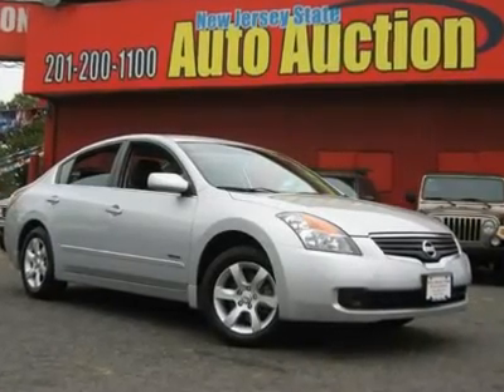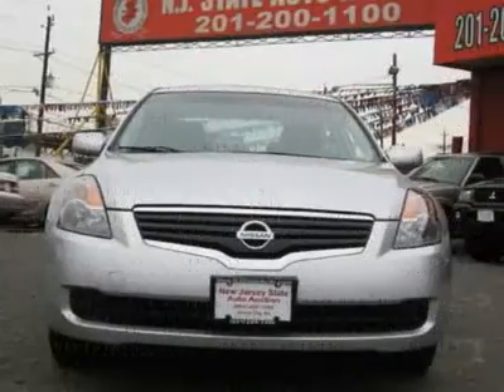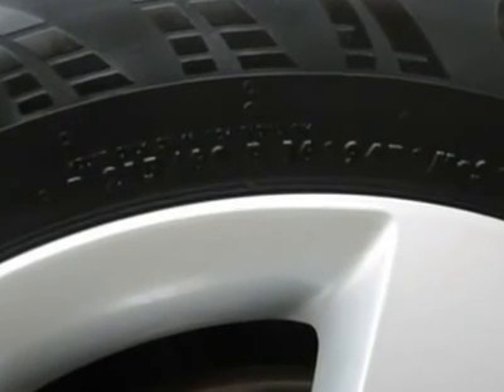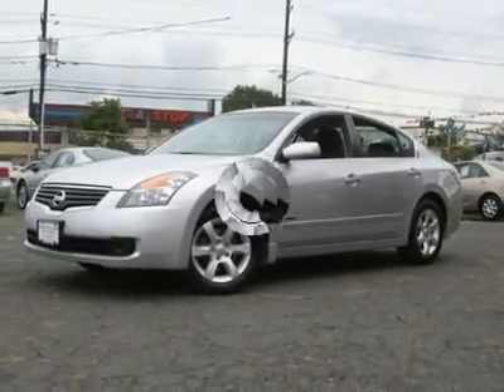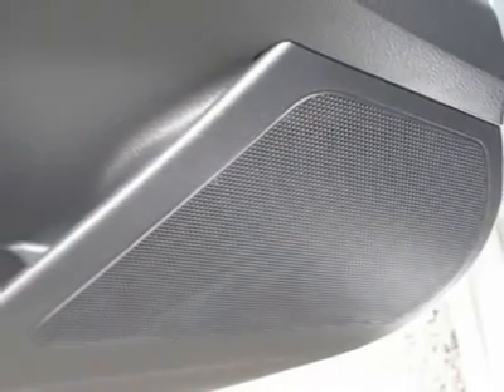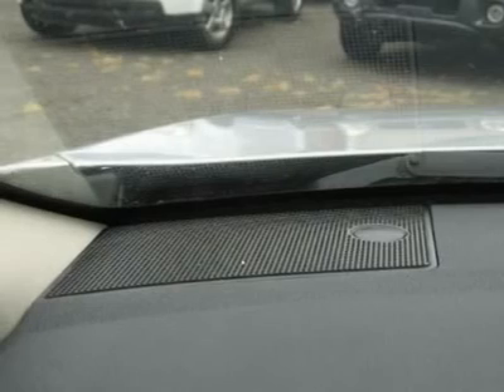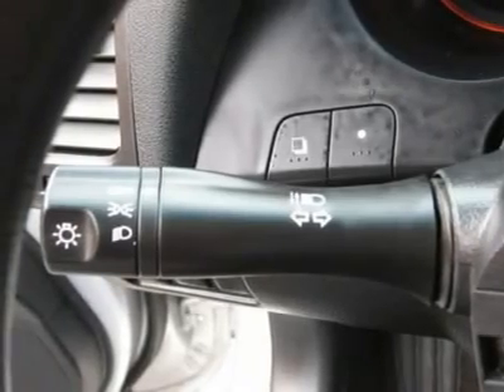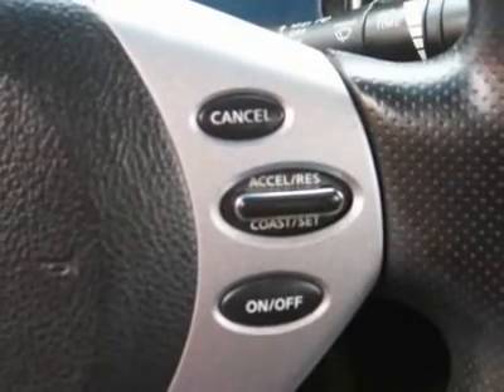2008 NISSAN ALTIMA Jersey City, NJ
2008 NISSAN ALTIMA Jersey City, NJ

CARFAX 1-Owner Vehicle - - This 2008 Nissan Altima 4dr Hybrid Sedan features a 2.5L L4 SFI DOHC 16V 4cyl Hybrid engine. It is equipped with a 4 speed continuously variable transmission. The vehicle is Radiant Silver with a Charcoal Cloth interior. It is offered As-Is, extended warranty is available.